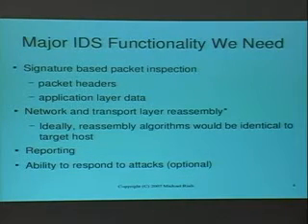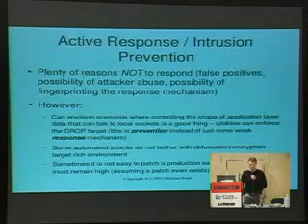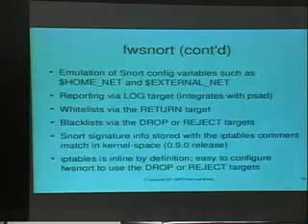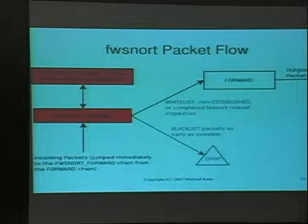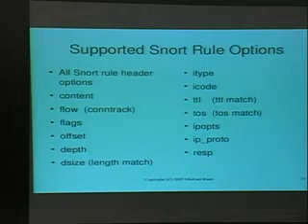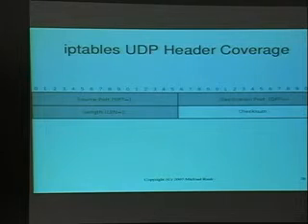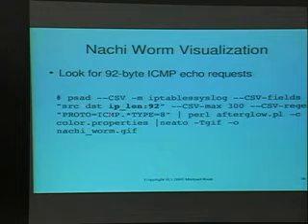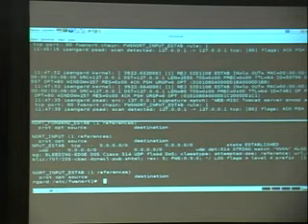Shmoocon 2007 - Shmoo1866 - Michael Rash - Attack De.mp4